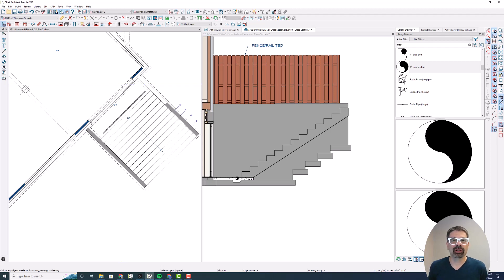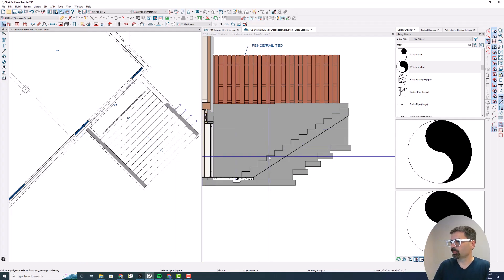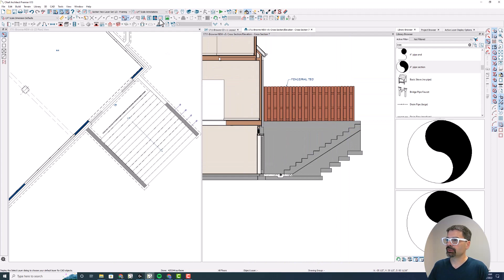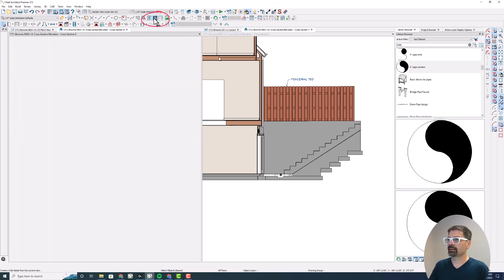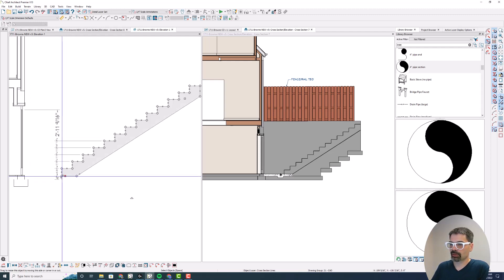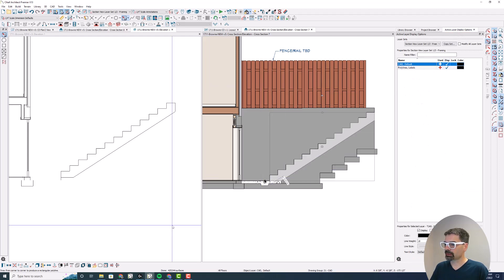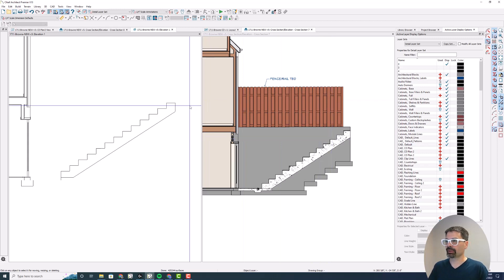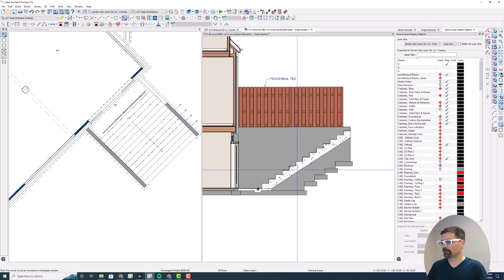Custom Polylines CAD Details | Chief Architect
Making Chief work for me by using CAD Detail from View to help me fill the stairs that I want to show.